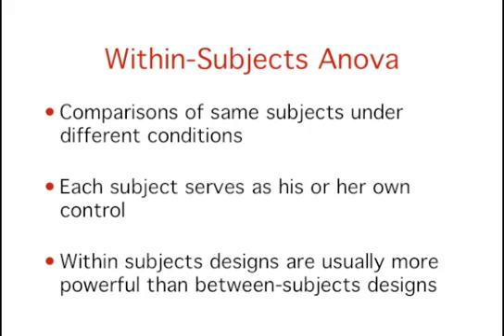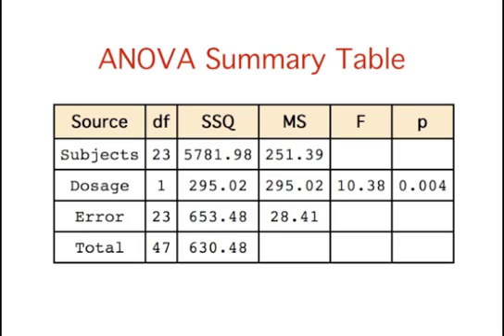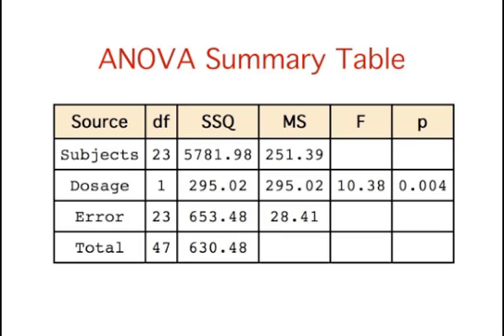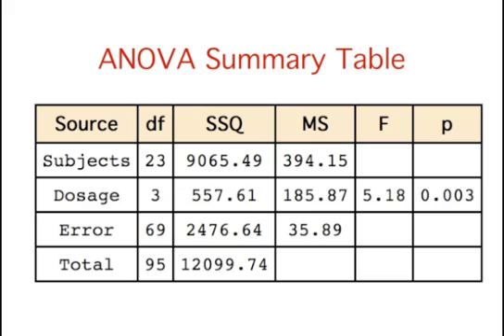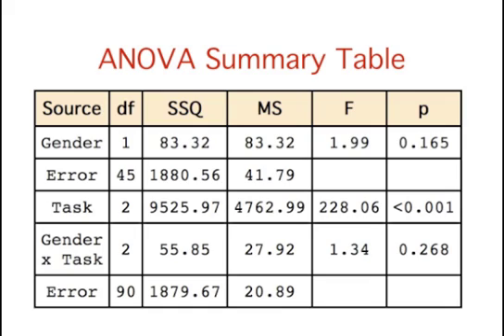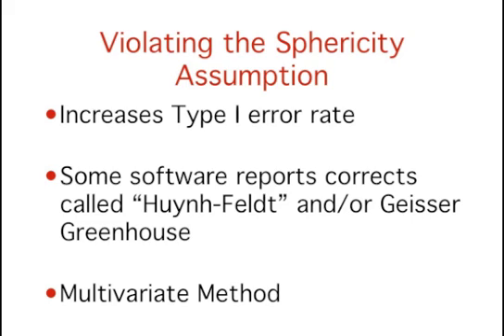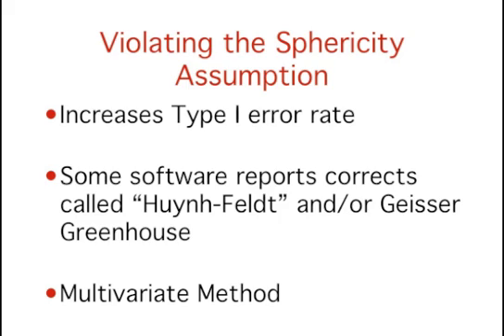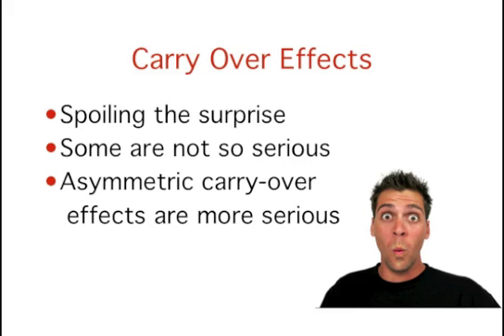Analysis of Variance: Within-Subjects ANOVA